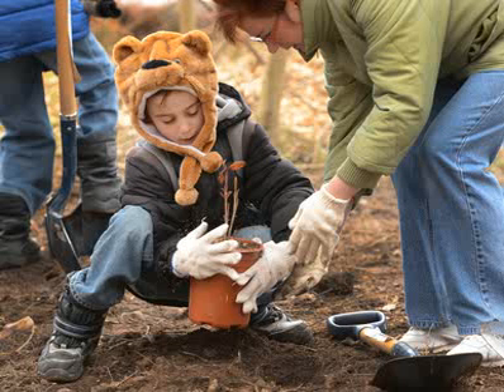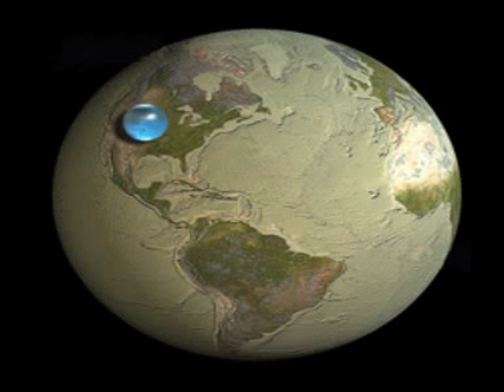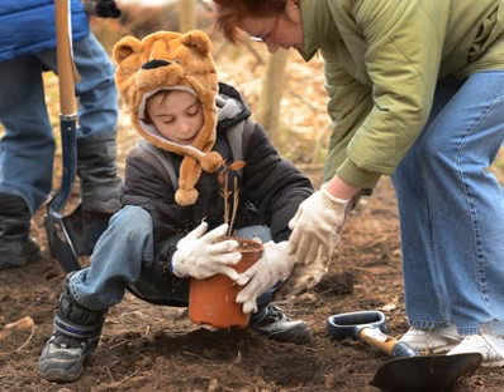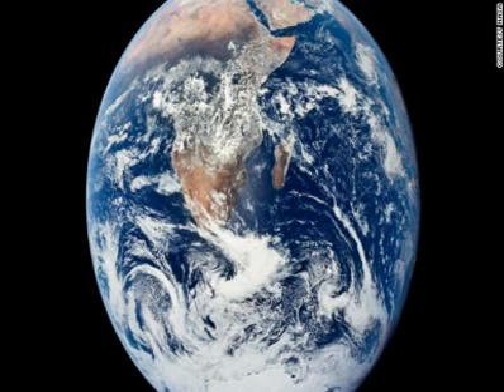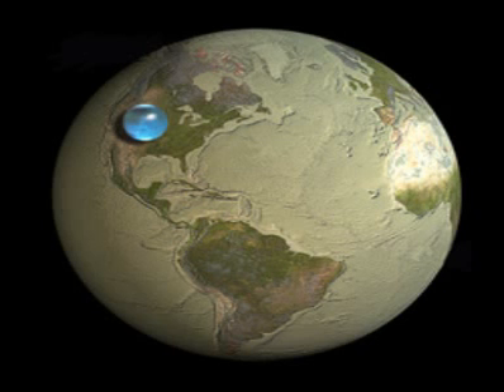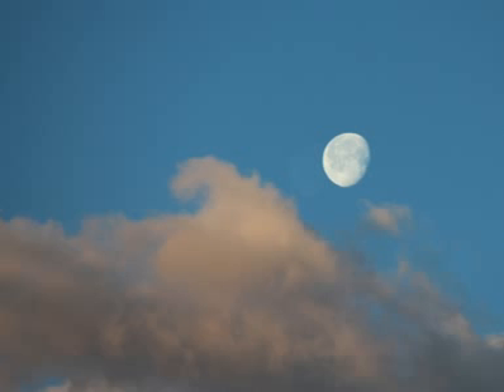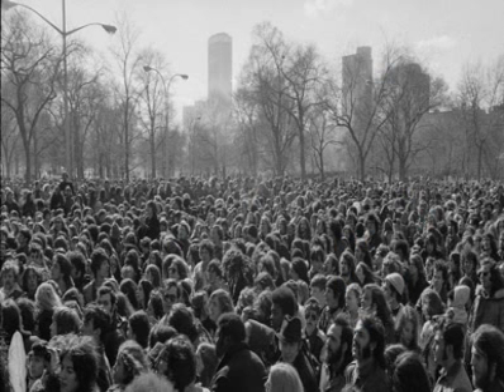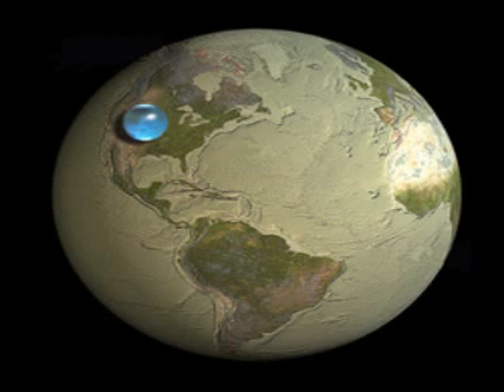15 Facts About Our Planet for Earth Day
when is earth day,earth day activities,earth day facts,what day is earth day,history of earth day,first earth day,history of earth day,